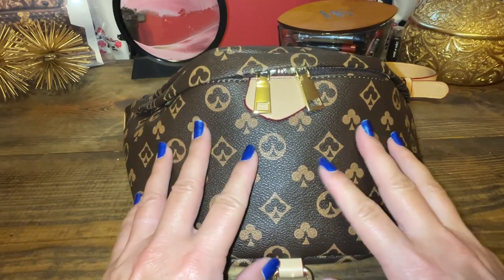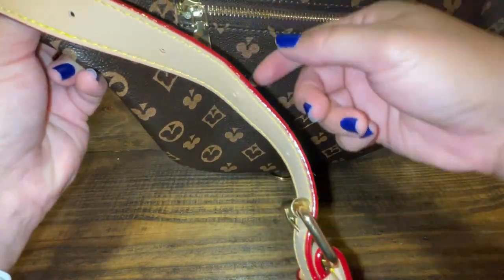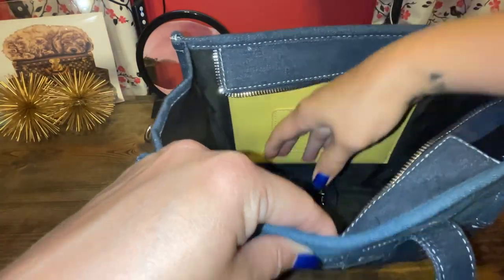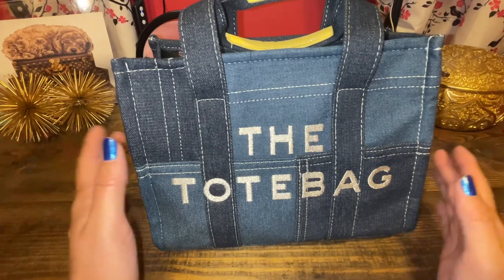Bags On A Budget | Under $30 🤩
Bags mentioned are linked below.

Brown & White Checkered bag shaped like the Louis Vuitton Pochette Metis

Looks like the Louis Vuitton Favorite MM

Looks like the LV Bum bag

The Tote bag